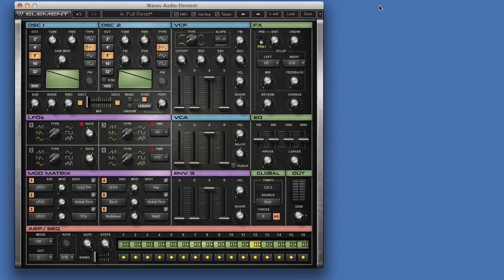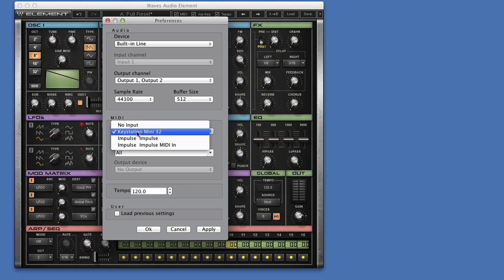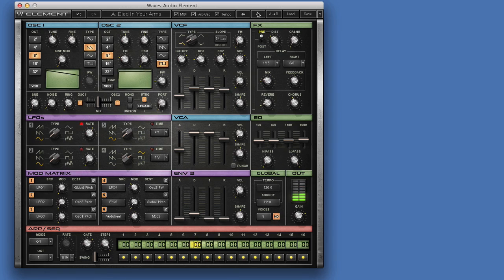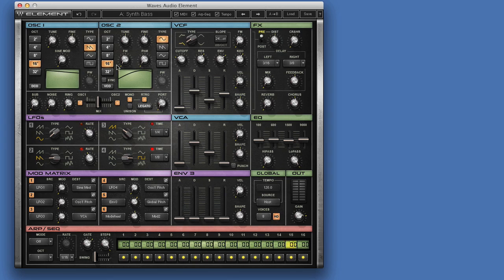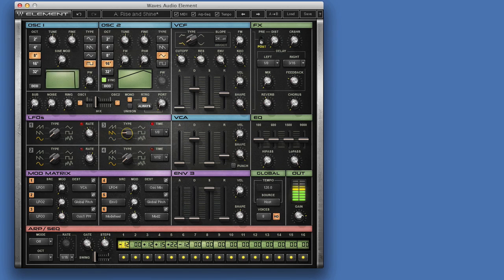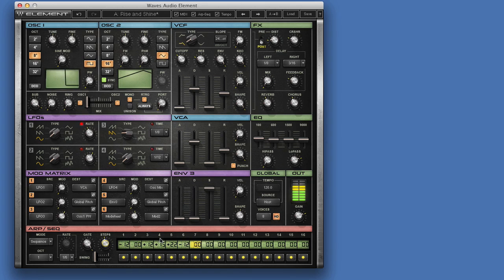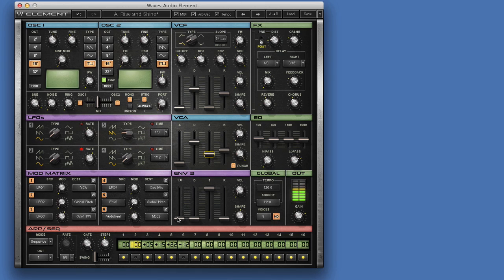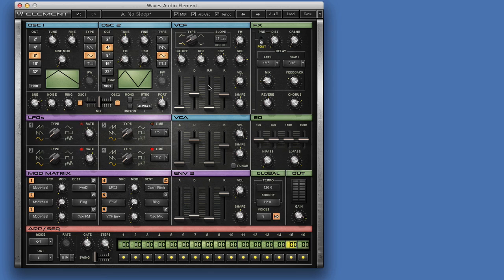Waves Element Synth - Video Review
Russ takes a look at the new Waves Element virtual instrument synth and asks can Waves do for virtual instruments what they did for plug-ins?

Find out what he thinks with this show and tell video review